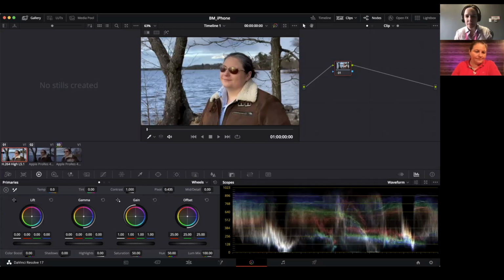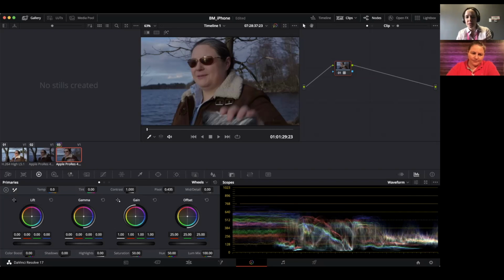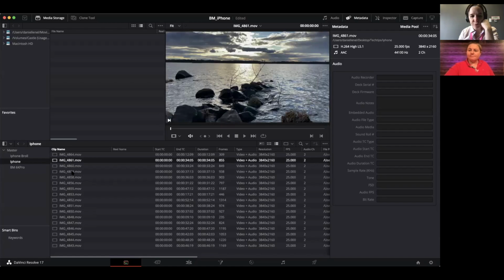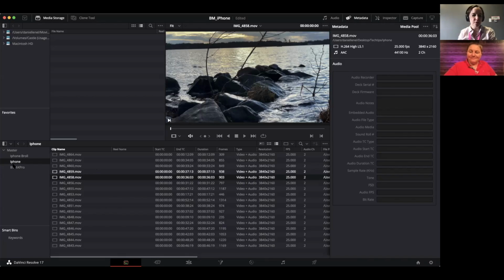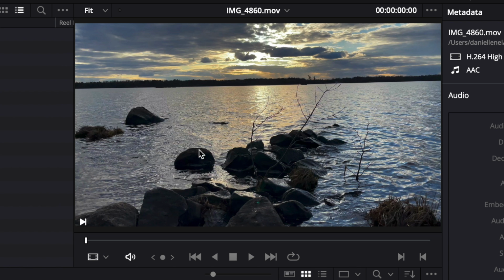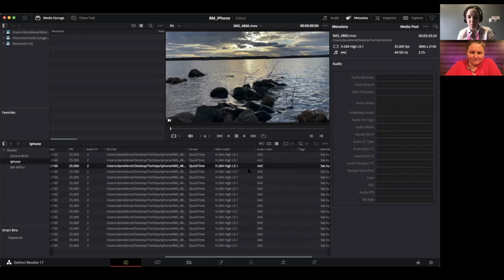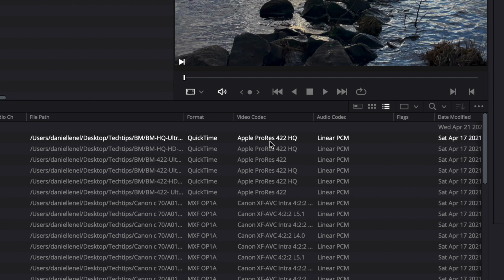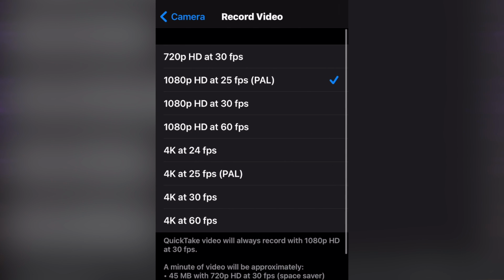TechTips med Kanal 10: iPhone vs Professionell Kamera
Vi jämför iPhone 12 Pro med Blackmagic Pocket Cinema 6K Pro! Är skillnaderna så uppenbara? Kan man använda en iPhone för filmskapande?

Vår vän Daniëlle Nel är med oss ​​idag för att ge oss ett professionellt perspektiv.